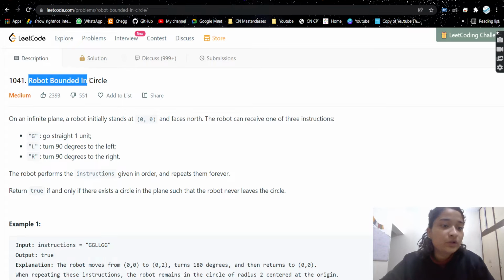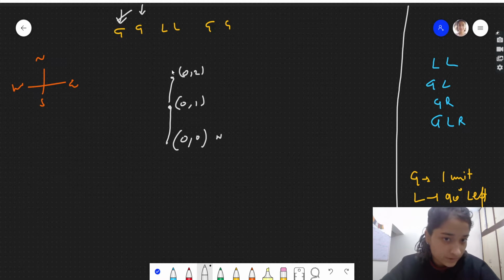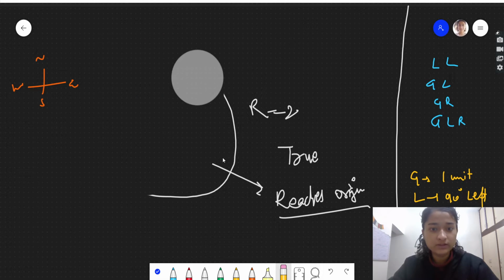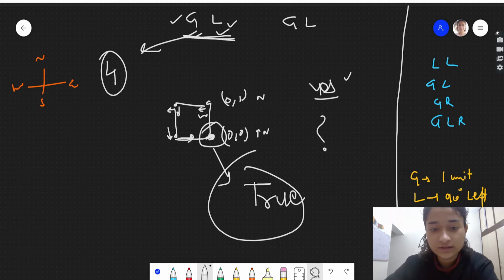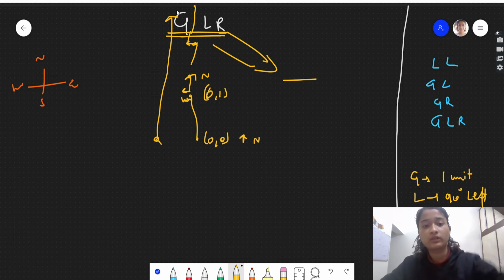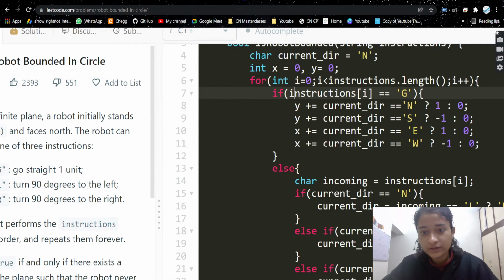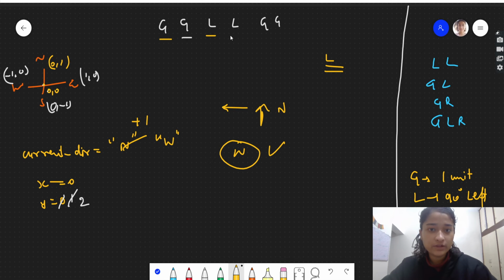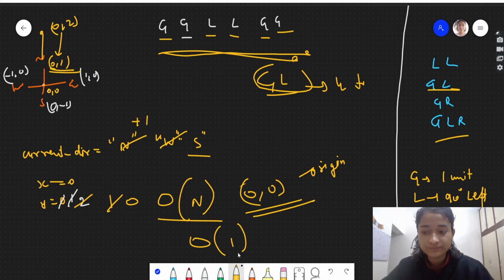Robot Bounded In Circle 🔥| Leetcode 1041 | Math | String